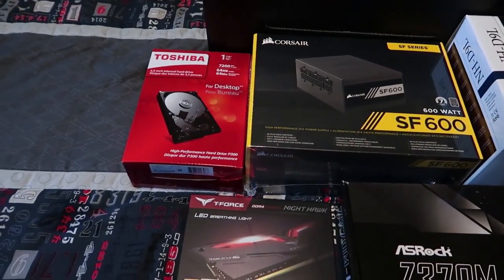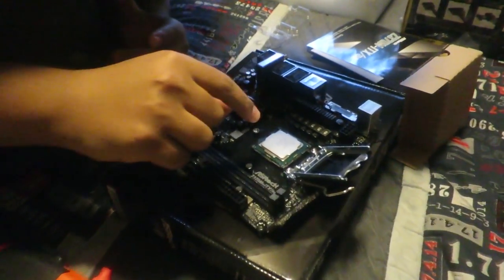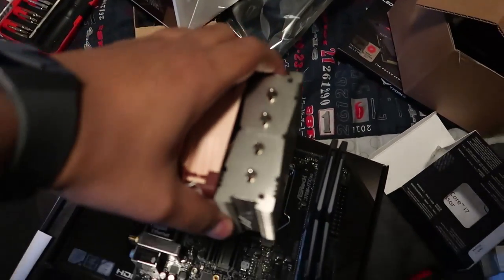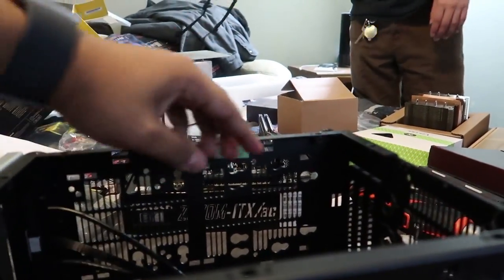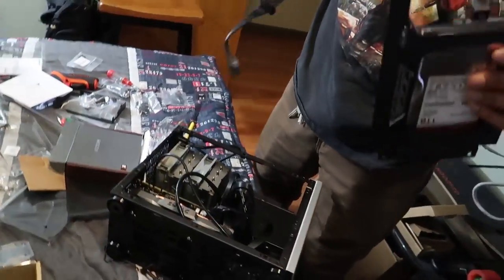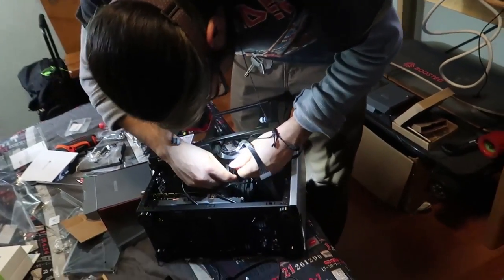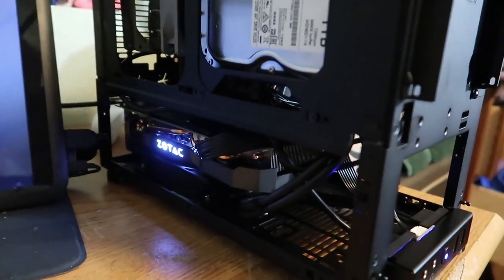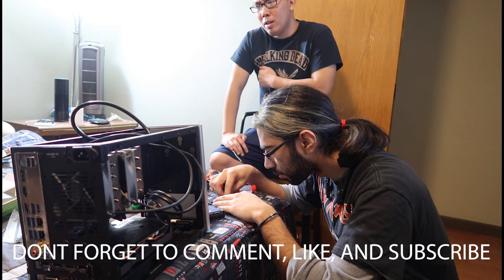Building a Computer from Scratch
Just a fun vlog of me and my friends building a computer for the first time.